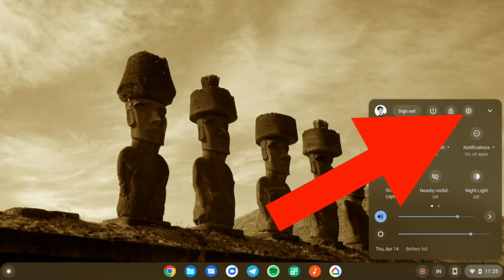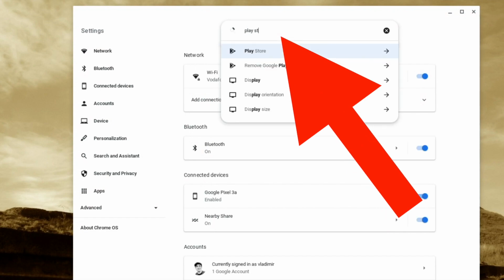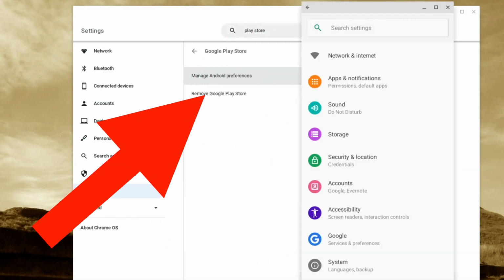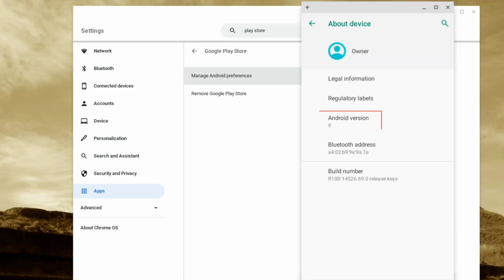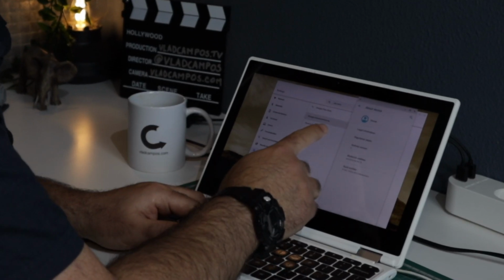Evernote 10 is now optimized for Chrome OS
Evernote 10.30 for Android is now optimized for ChromeOS. As a reminder, Evernote 10 is compatible with Android 10 and beyond. As for the optimized App for Chrome OS, the Chromebook has to be running at least Android 11.

➤ RESOURCES
• Operating system requirements for Evernote (Help & Learning)